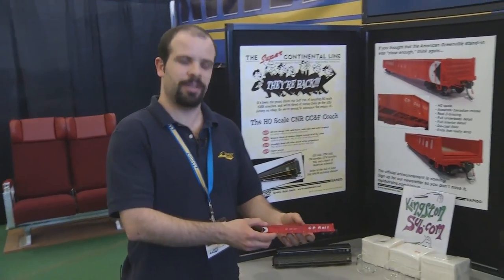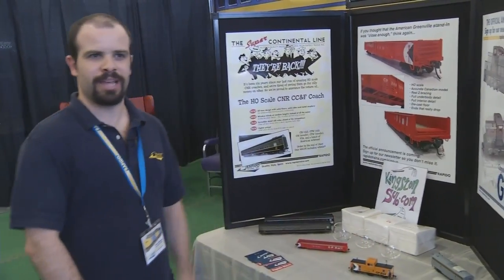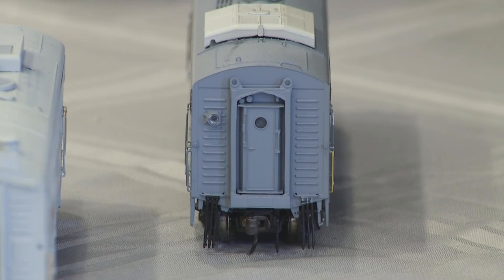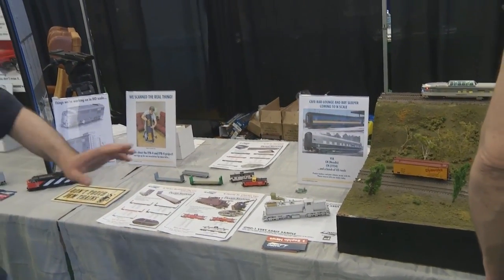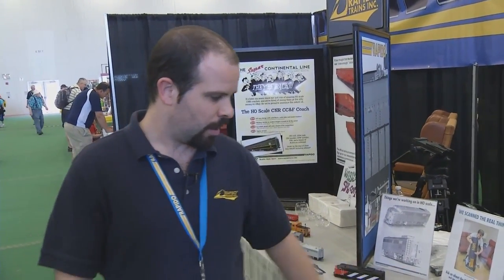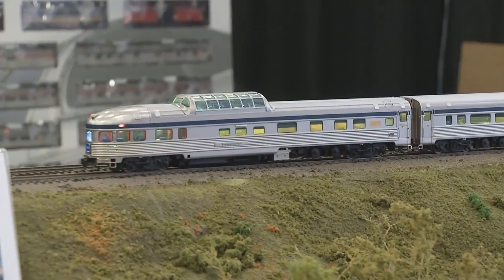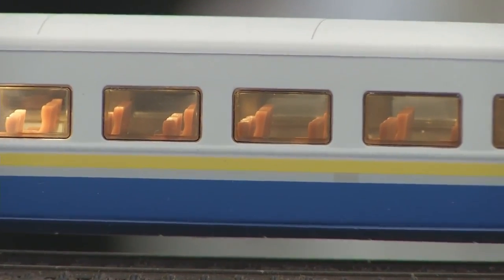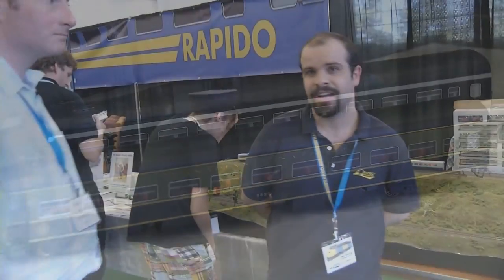Model Railroad Hobbyist visits Rapido Trains at the Ottawa Train Expo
- The Model Train Expo in Ottawa, Ontario is eastern Canada's largest model railroad train show, with almost 5,000 visitors attending this year. One of the sponsors was Rapido Trains Inc. We spoke with Dan Garcia about some of their new products.